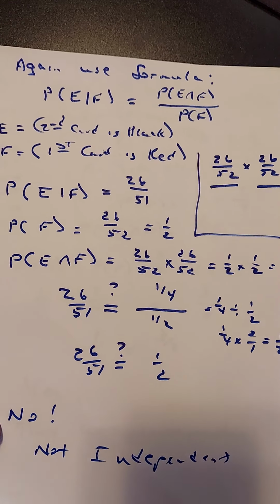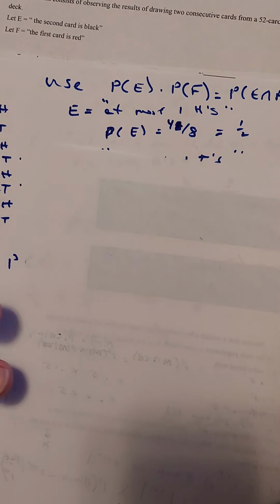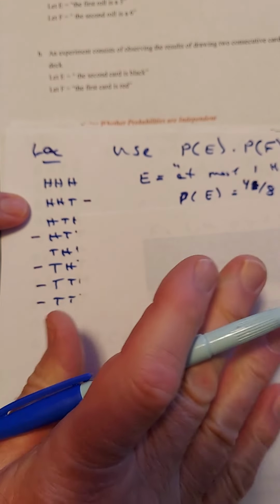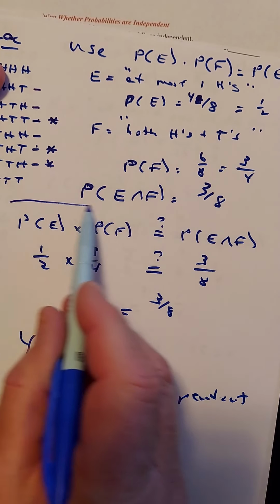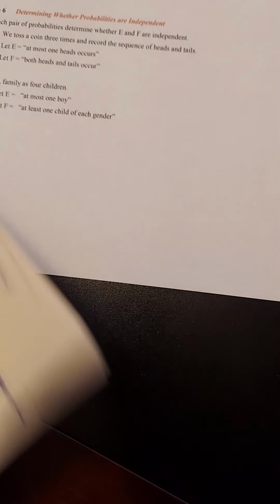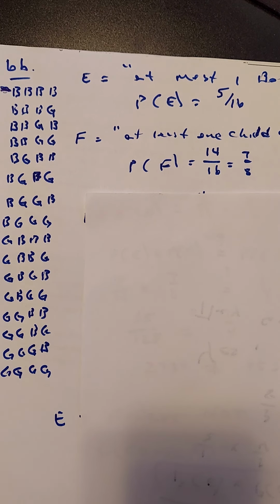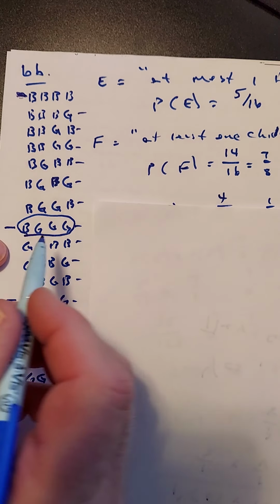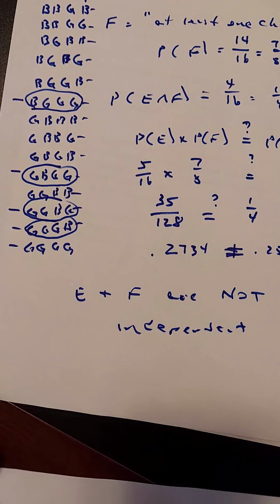6.4 Video Lesdon part 3.